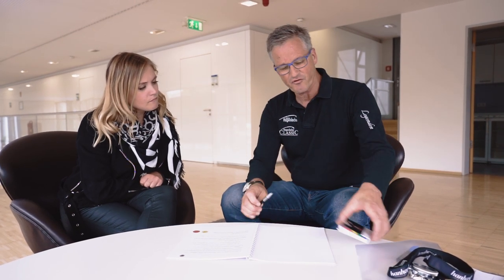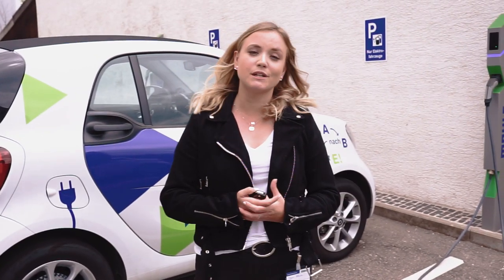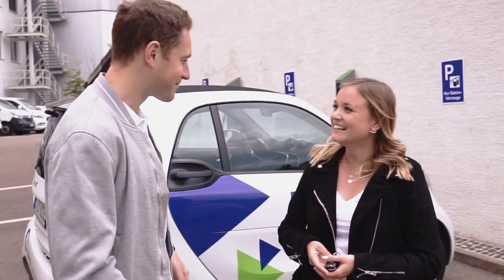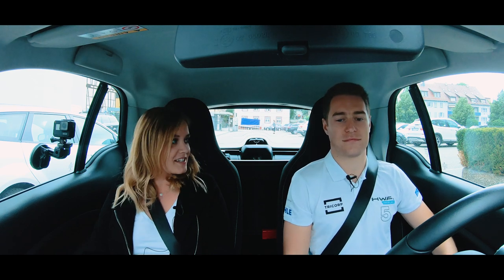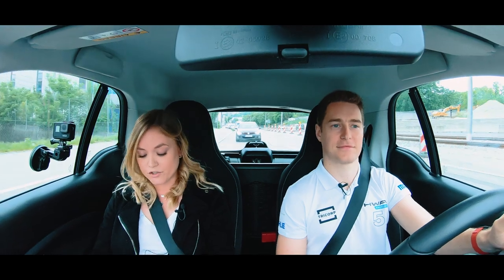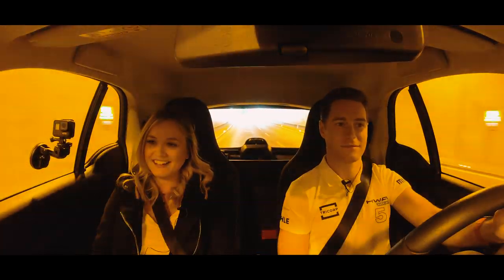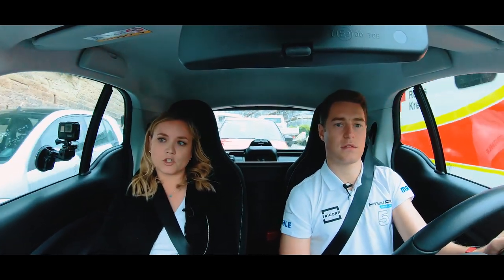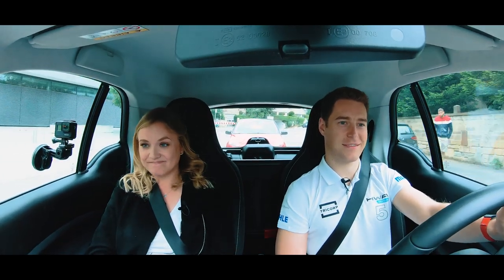E-Mobility & Eco Rally - MAHLE Vlog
Enjoy our Vlog of E-Mobility & Eco-Rally at MAHLE. Fredi visited the MAHLE HQs and Stoffel Vandoorne took her on a ride.

Fredi visited the MAHLE Headquarters in Stuttgart to talk about electromobility and eco-rallys. After that, she took a drive with Staffel Vandoorne.

Electric solutions from MAHLE are

- Electric motors
- Inverters
- Smart and clever parts for thermal management
- E-Compressors

Stefan's favorite part of his job is the variety of different topics and working on cutting-edge technology.

The Eco Rally regularity expert gives important tips for success in an Eco Rally. The purpose of the special stages of an Eco Rally is to drive as precisely as possible. Precise means accurate to one hundredth of a second. Teamwork is absolutely essential for success.

We have accompanied and shaped the development of the automobile for almost 100 years.  Who better than us to help shape the evolution of electromobility (E-Mobility)?

▬ Favorite Videos ▬▬▬▬▬▬▬▬▬▬▬▬